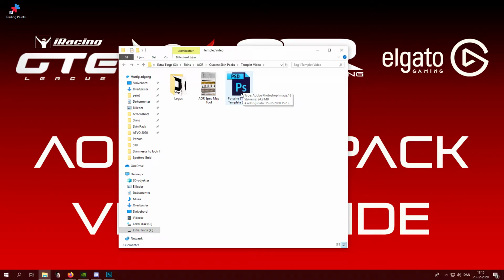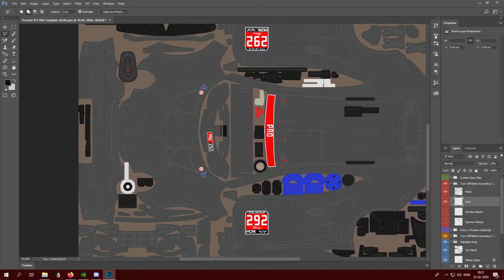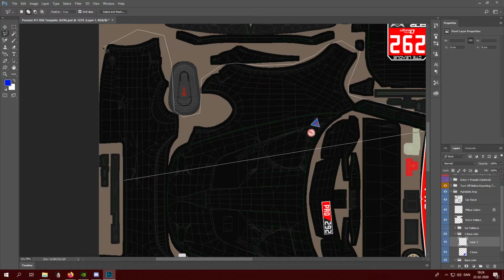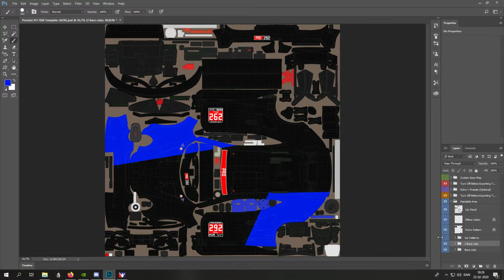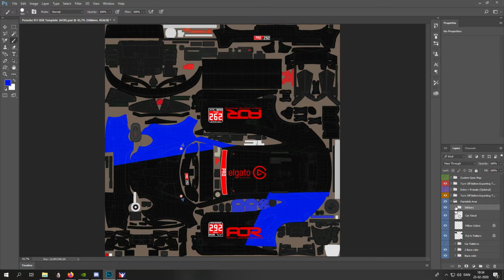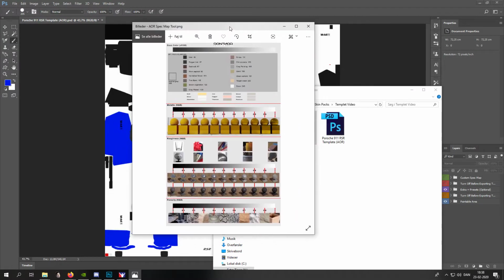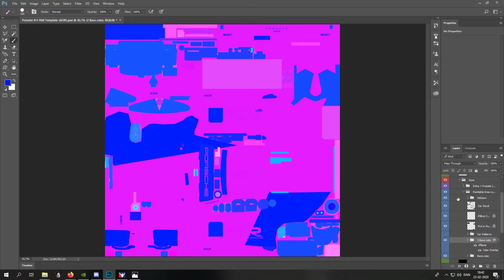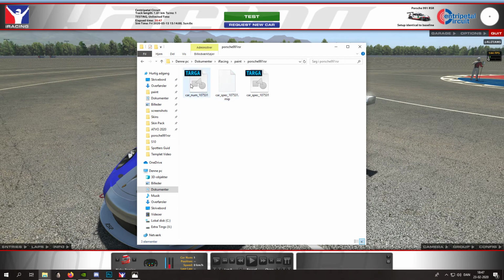AOR Skin Pack intro.